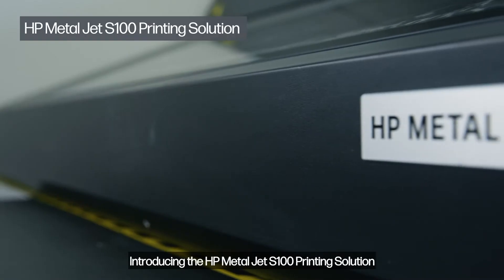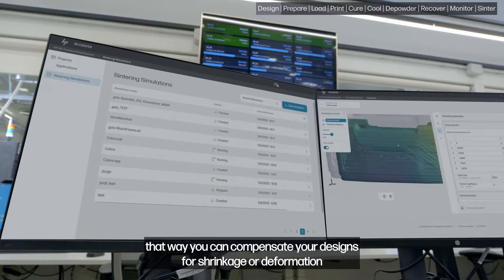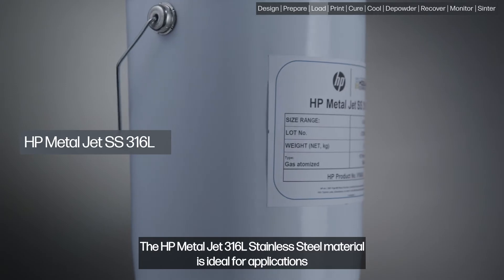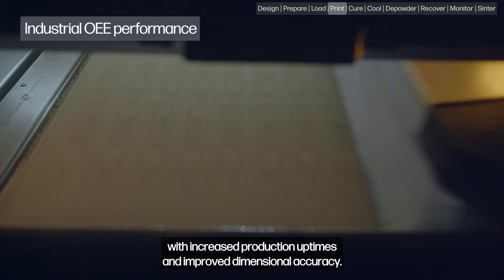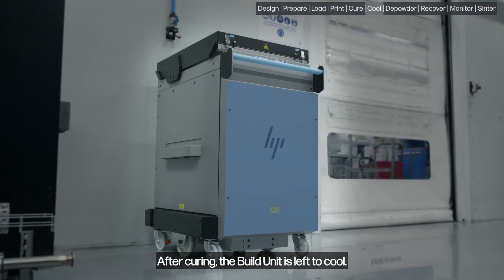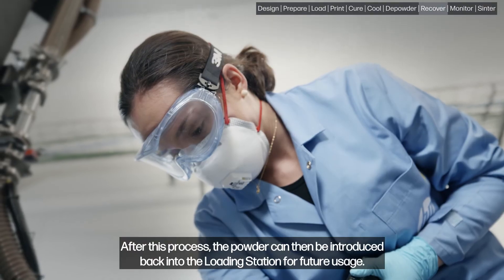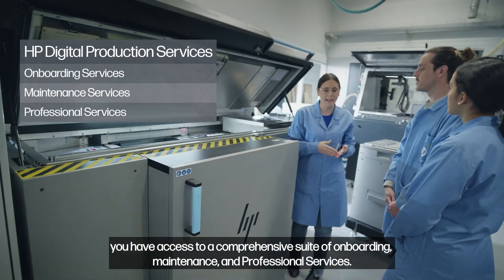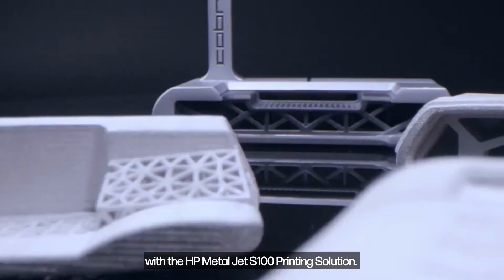HP Metal Jet workflow - see what the process looks like with the HP Metal Jet S100 Printing Solution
Watch what the HP Metal Jet printing process looks like with the HP Metal Jet S100 Printing Solution. This step-by-step workflow will throughout the process and will help you understand the different stages end-to-end. Learn more about all the elements that conform the solution, and the benefits and enhances on the process that you can achieve.